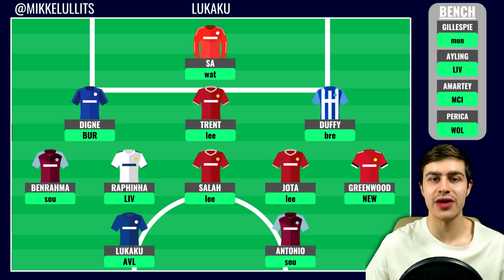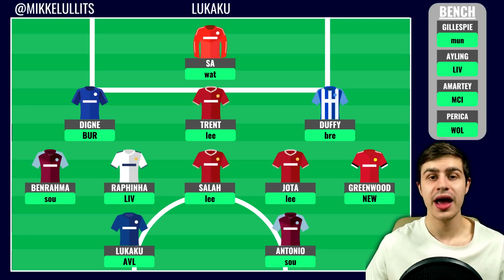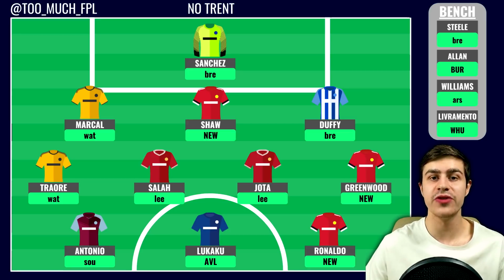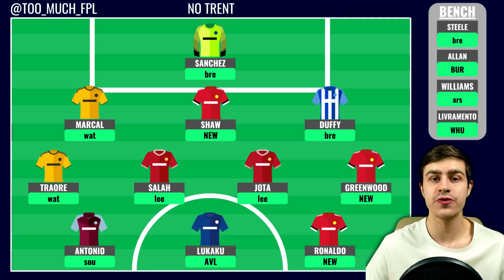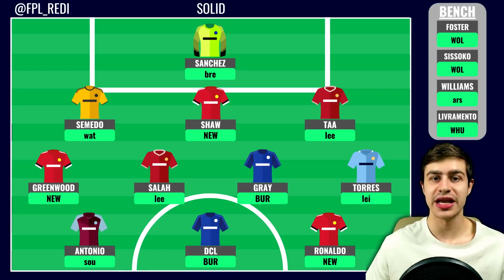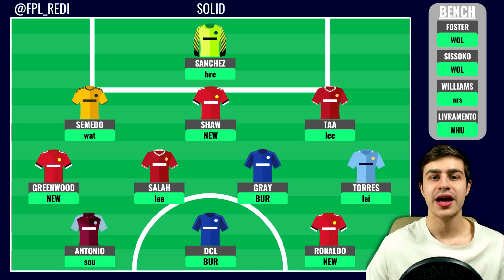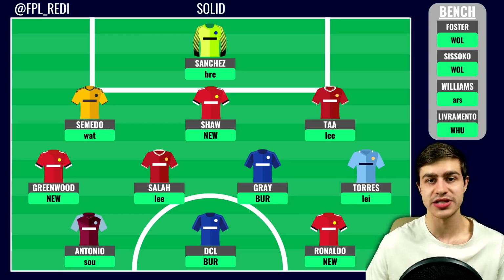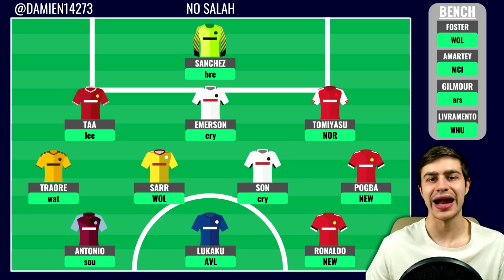I rated FPL WILDCARD Drafts! FPL Gameweek 4! Fantasy Premier League 2021/2022!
In this video we take a look at my FPL WILDCARD DRAFTS/TEAMS FOR GAMEWEEK 4!